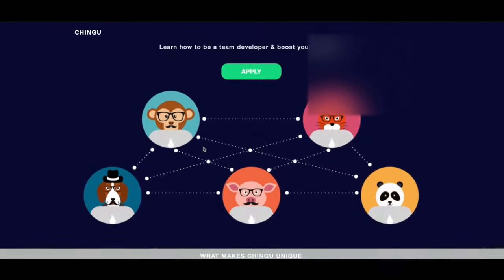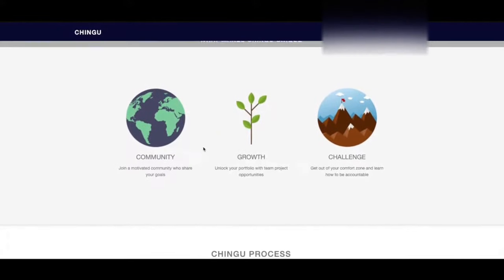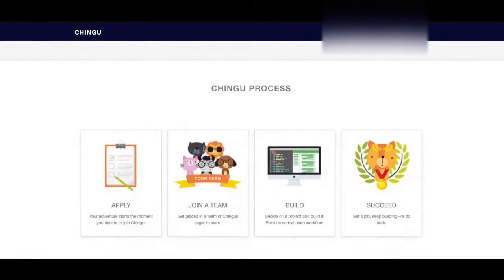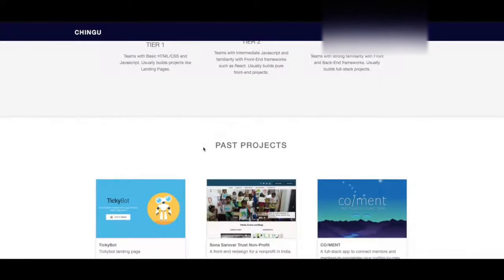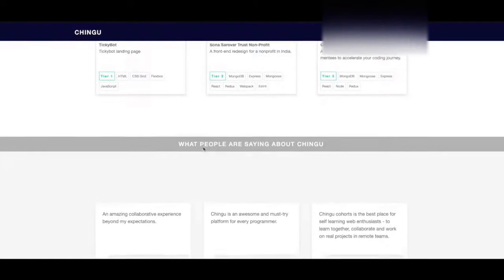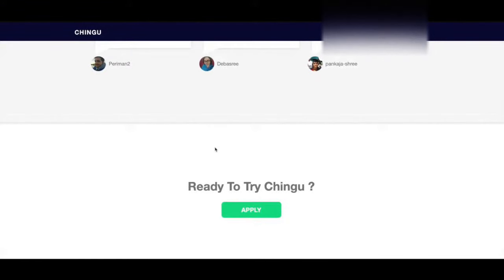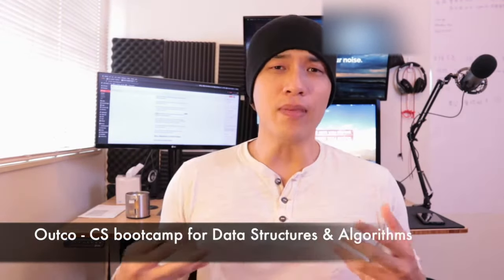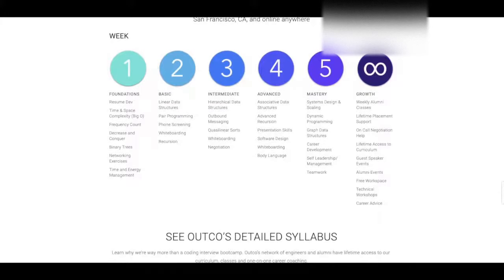How To Avoid Tutorial Purgatory and Get Results?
How do you stop yourself from a never-ending cycle of tutorial purgatory? Check-in for some tips from my own experience.

CHECK MY COURSE:
"How To Get A Technical Customer Facing Role in 2020"

MY GEAR

LG HD IPS 32" monitor

LG Widescreen Full HD IPS 29" monitor

Takstar Shotgun Microphone

Azio MK Mac Mechanical Keyboard

Blue Yeti (Voiceovers, Music Covers)

Jarvis Bamboo 60x30 Standing Desk

--- --- --- Self-Care Gear --- --- ---

Gamma Ray Blue Light Computer Glasses (Your eyes will thank you ;)

Shiatsu Neck Massager Pillow (To relieve neck tension when you are working at home: making content, etc)

Shiatsu Massage Chair Pad (Massages neck, shoulders, back, and butt!)

Software Tools

Your membership [Basic fan support at $1/month] will help support increasing the quality of the content